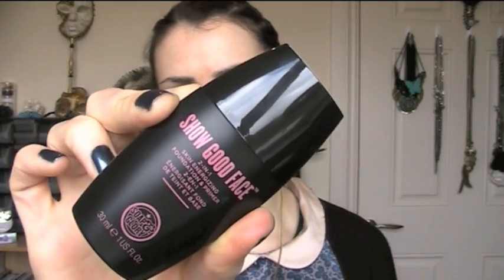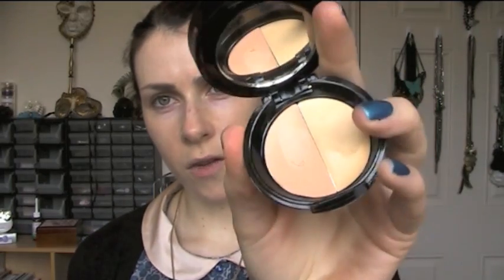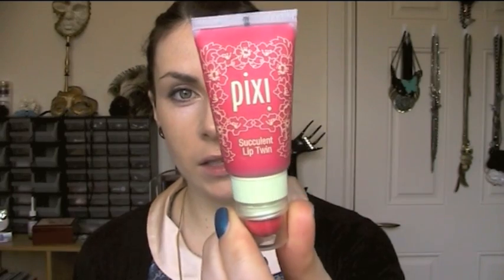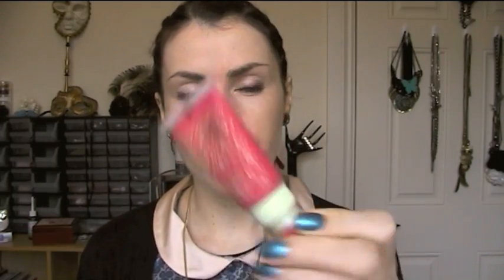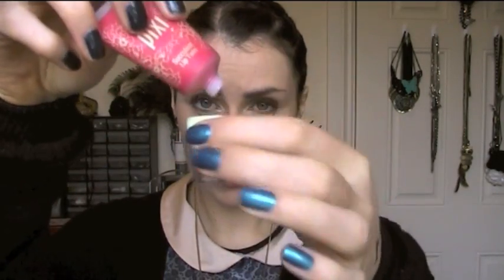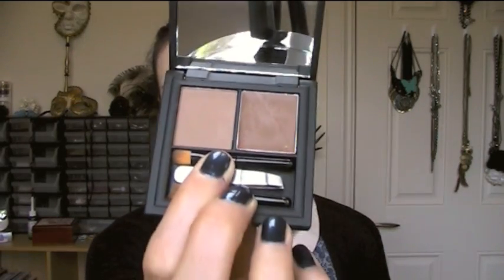Quick 'On-the-go' Makeup tutorial!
Estimated application time. 5-10 min.

See my outfit here.

Non-makeup twitter .

Website (Makeup) .

Siobhán.
xx